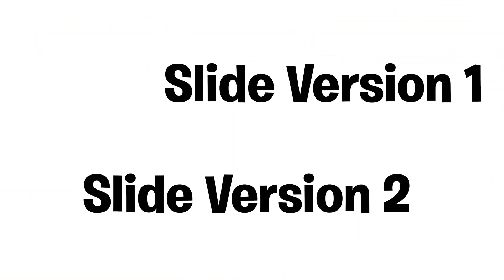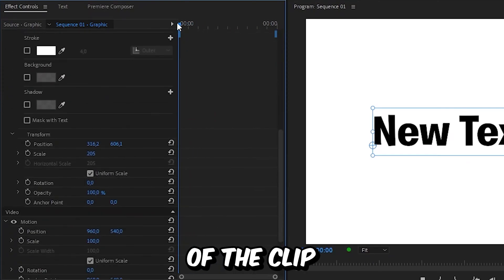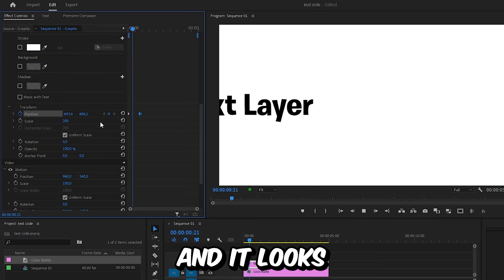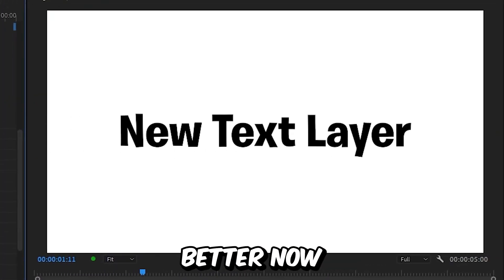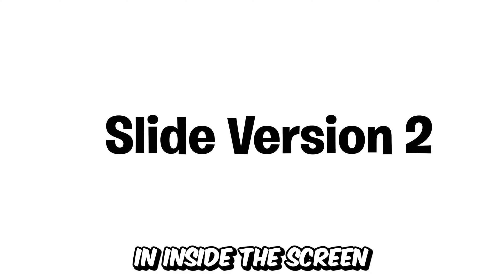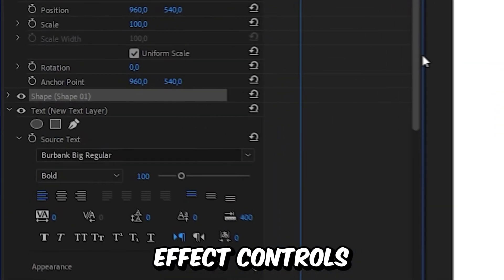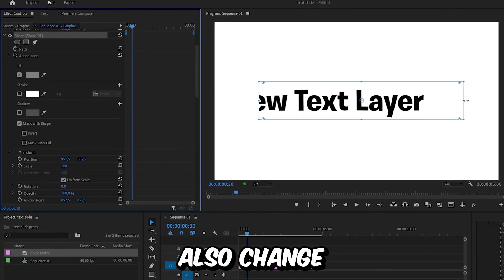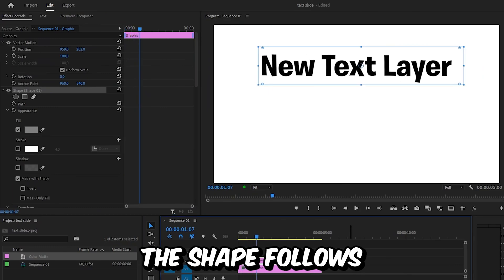How To Slide in Text in Premiere Pro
How To animate Text in adobe Premiere Pro 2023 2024